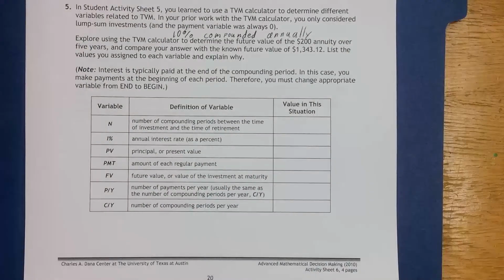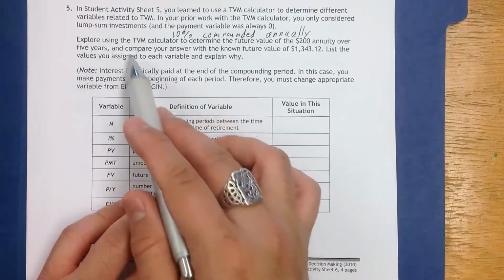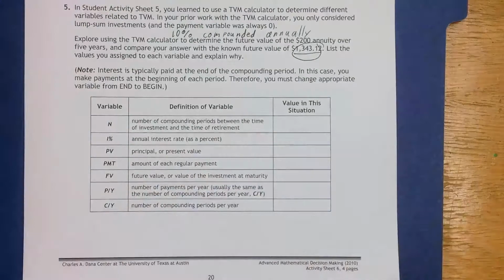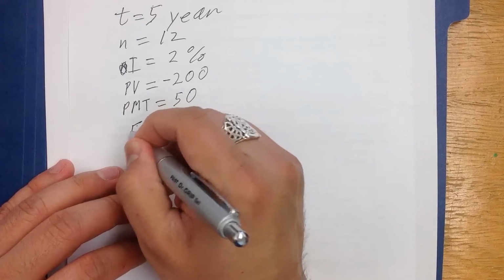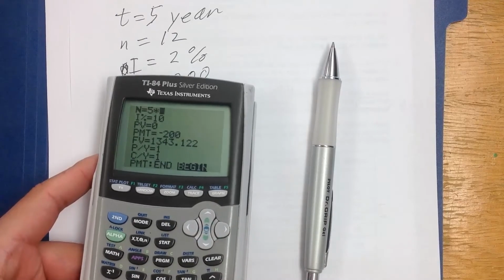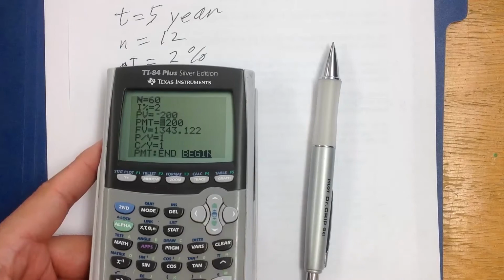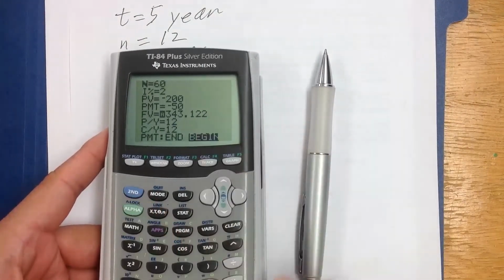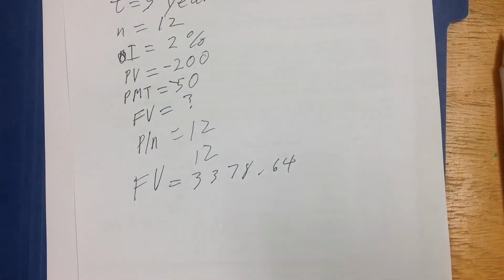Investing as you go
Description